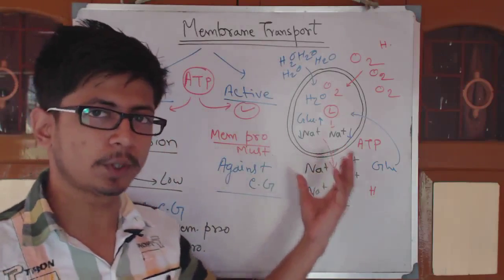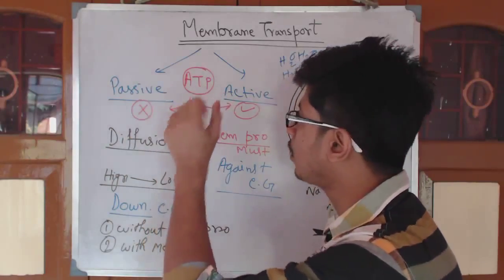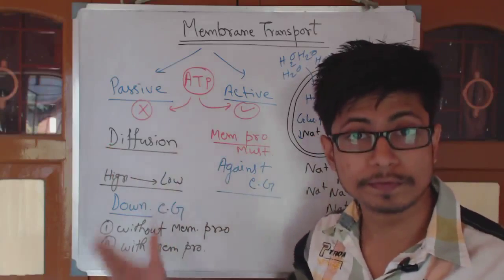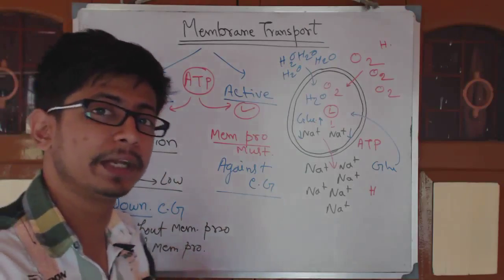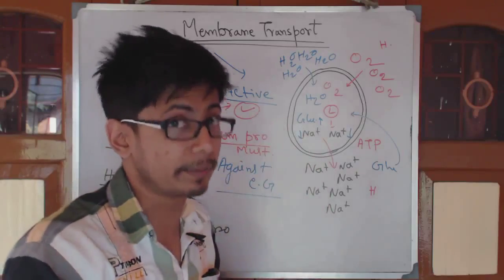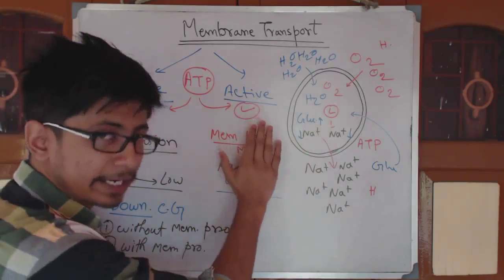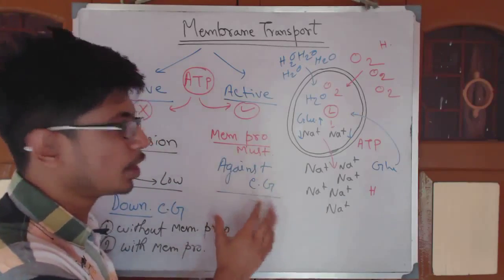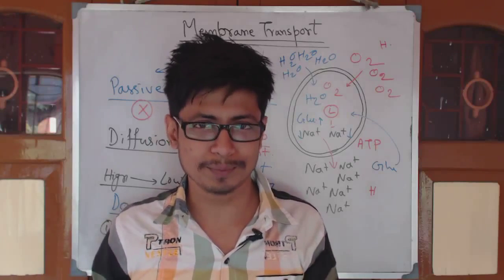Active transport and passive transport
This membrane transport video lecture will talk about the properties and mechanism behind the active transport as well as the passive transport. Passive transport is commonly known as the diffusion of facilitated diffusion which does not require the use of ATP or any energy source but that the active transport requires ATP as energy source molecules against their concentration gradient. In passive transport molecules down their concentration gradient.